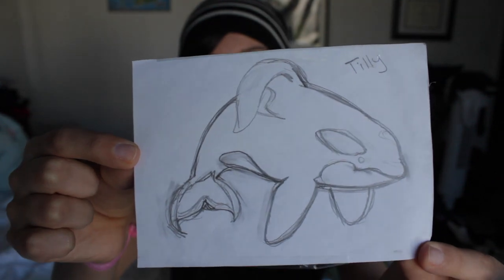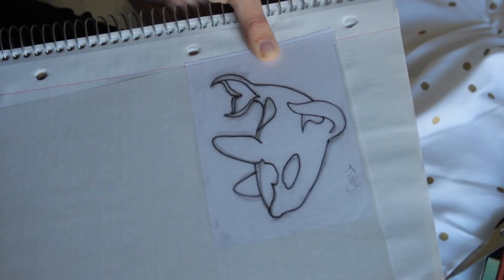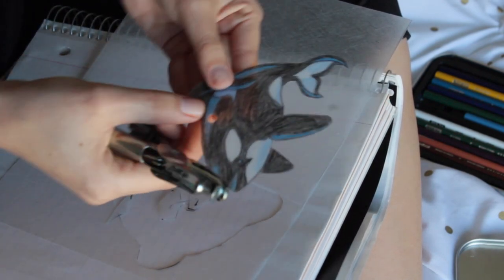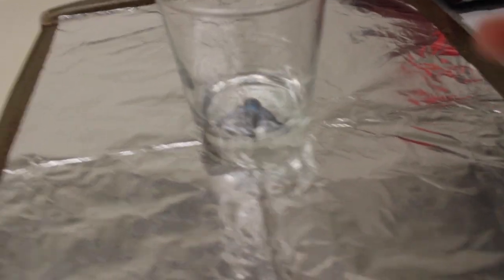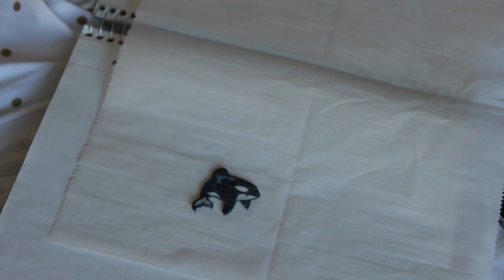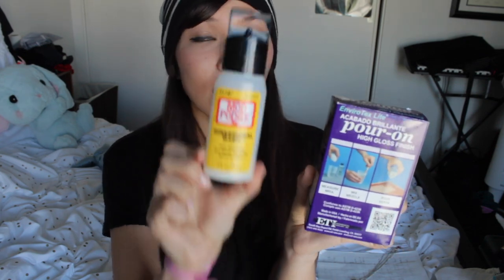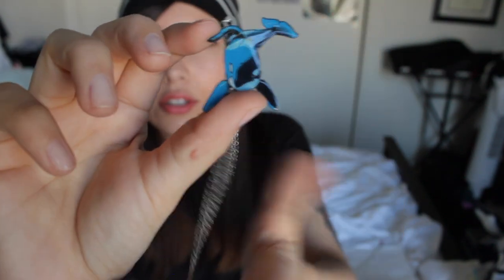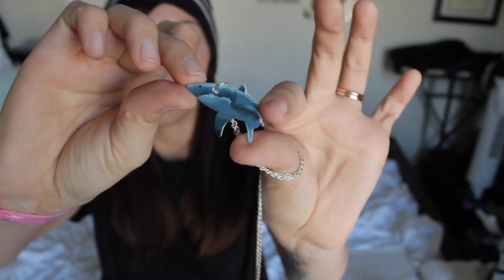Tutorial: Shrink Film Charms!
Tutorial on making hand-colored shrink plastic charms with frosted/rough and ready shrink plastic.

It came out pretty fast paced so please let me know if you have questions! :)